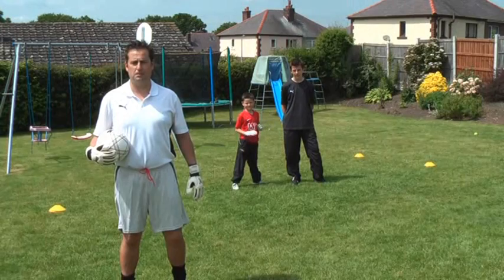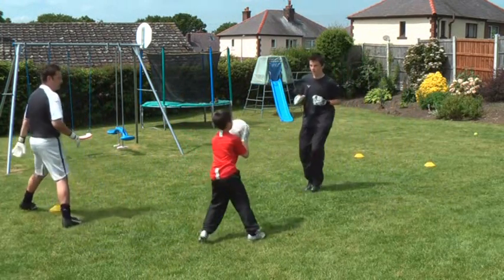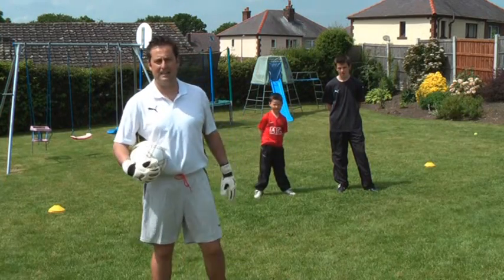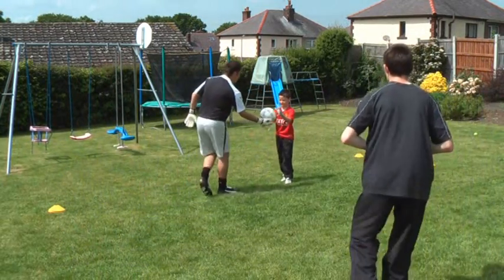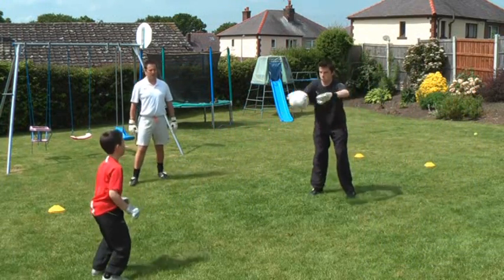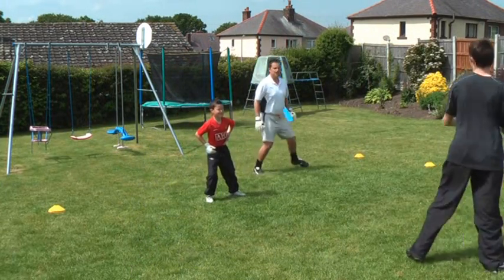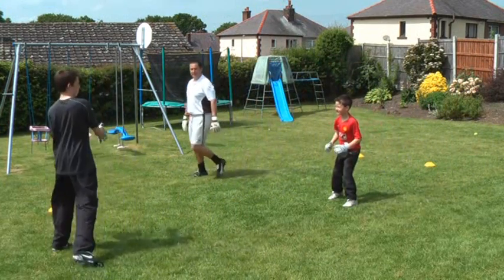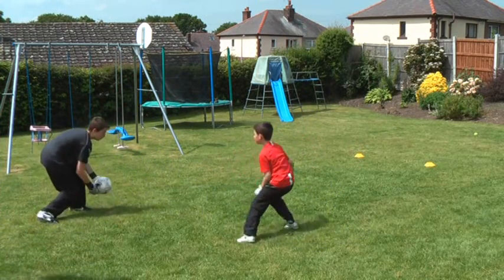Goalkeeper WarmUp activity